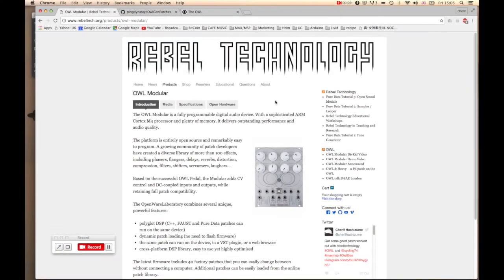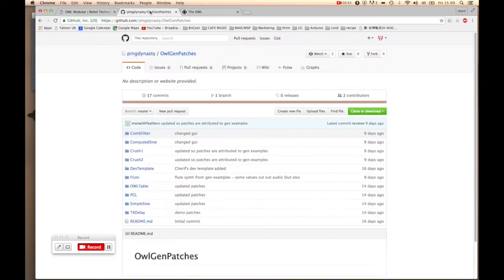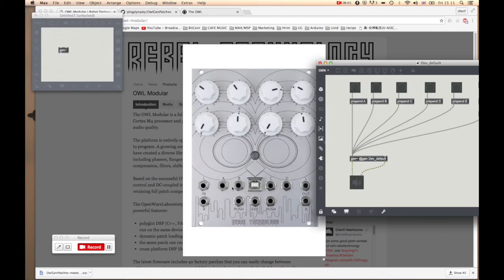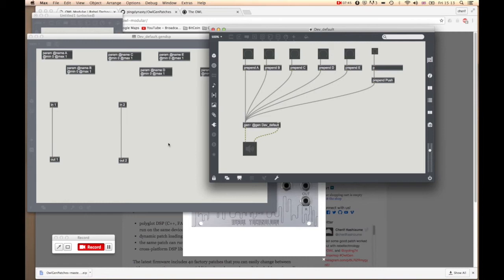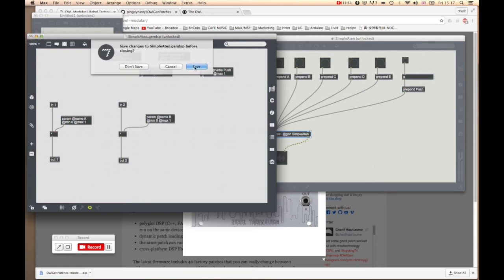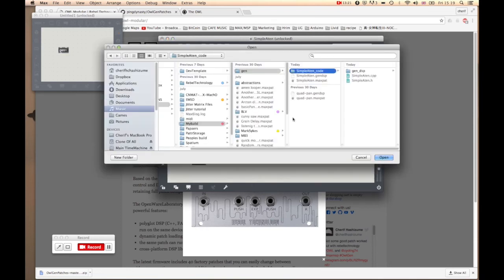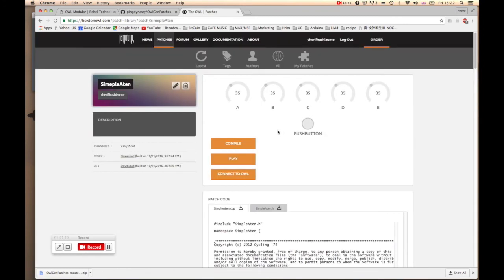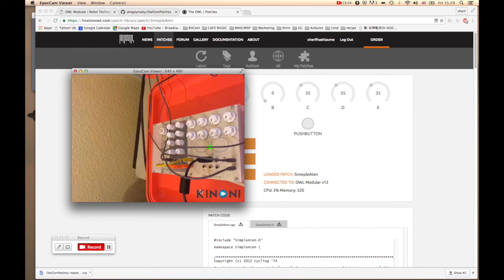OWL Max Tutorial 1: Getting Started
Get Max Gen patches running on the OWL with the hoxtonowl.com online compiler.

The OWL is a powerful DSP platform available as a guitar pedal and a Eurorack module, which can store and run Max Gen patches standalone, without the need for a connected laptop.